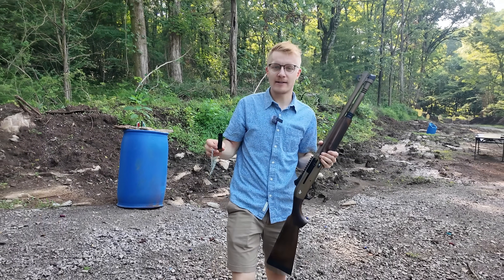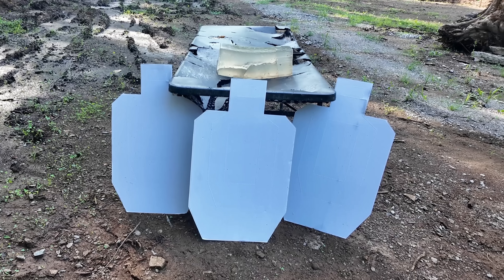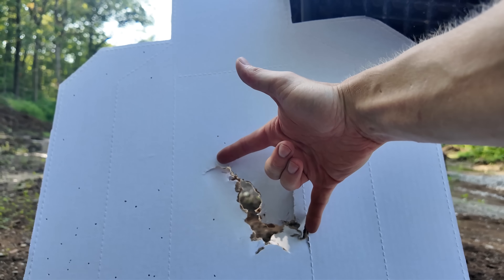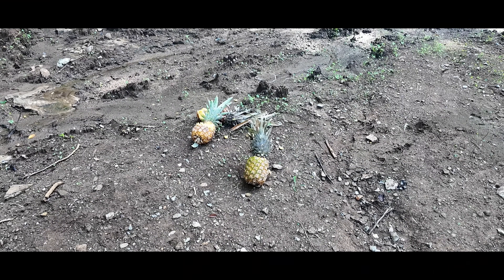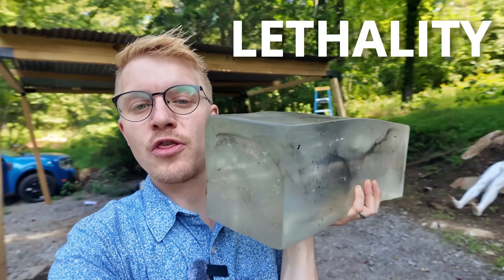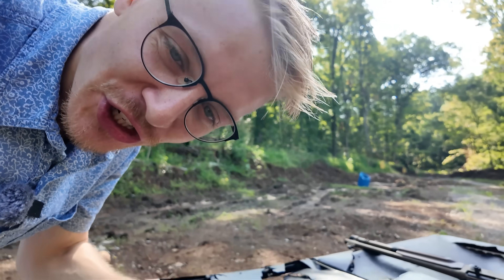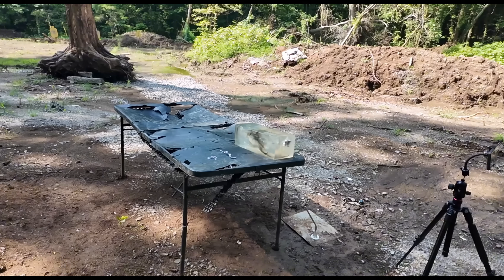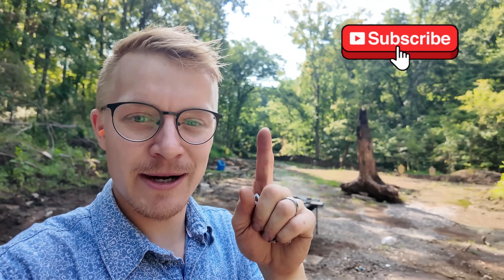Chain Shot: Extremely Painful…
Can You Shoot a Chain from a 12-Gauge Shotgun? (Pirate Chain Shot Ballistics Test)
Ever wondered what happens if you load a metal chain into a 12-gauge shotgun? Today, with the help of a firearms professional, we put three different sizes of chain to the test — recreating the legendary “chain shot” used by pirates and naval cannons.

We’ll cover historical background, run accuracy tests, destroy targets from pineapples to ballistic gel, and find out which chain size does the most damage. Whether you’re here for the history, the ballistics, or just some insane shotgun science, this one’s worth watching to the end.

📌 Timestamps
00:12 – What is Chain Shot? + Video Breakdown
00:27 – The 3 Chain Sizes We’re Testing in 12GA
00:33 – Why Pirates Used Chain Shot in Naval Battles
01:00 – Accuracy Test (12GA vs Chain)
01:53 – Pineapple Destruction Test
03:12 – 5-Gallon Water Bucket Test
03:59 – Sponsor Segment
04:23 – Ballistic Gel Test (Human Damage Simulation)
06:20 – Final Verdict on 12-Gauge Chain Shot

🧠 What You’ll Learn in This Video:
 • What chain shot is & how pirates used it
 • How to test chain shot in a 12-gauge safely
 • Accuracy & damage potential of shotgun chain shot
 • Which chain size works best for destructive impact
 • What it can really do to flesh and bone (ballistic gel test)

AmmoSquared – Trusted ammo delivery when you need it
945 Industries – Tactical gear & firearm parts → 945industries.com